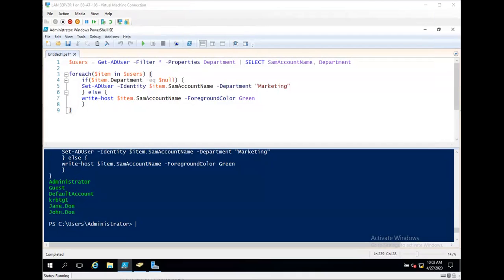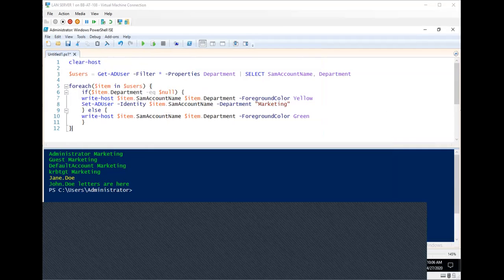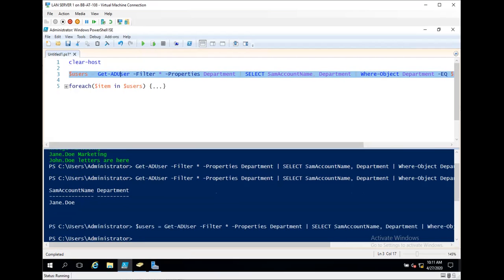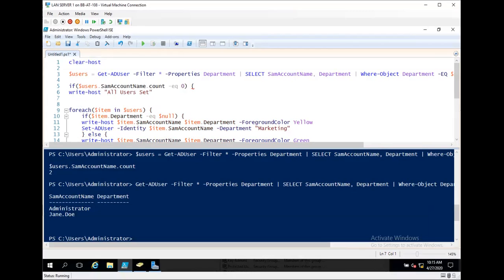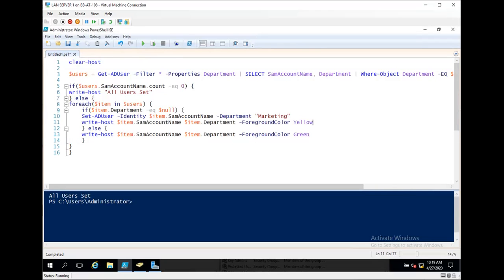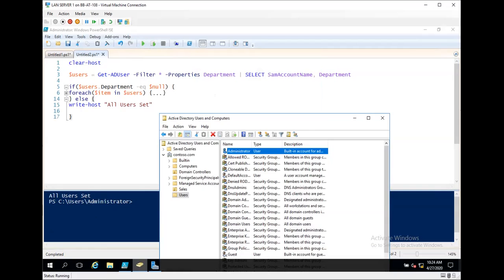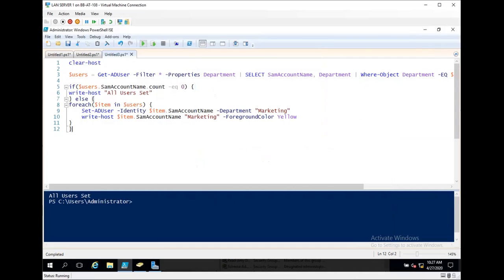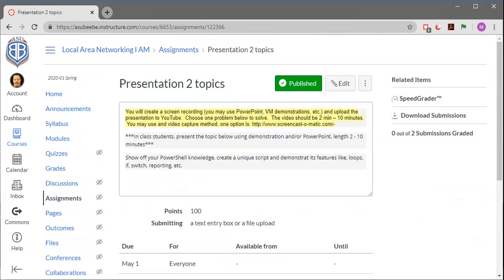PowerShell Lab3 part 2 help